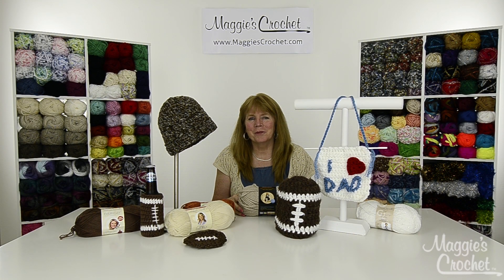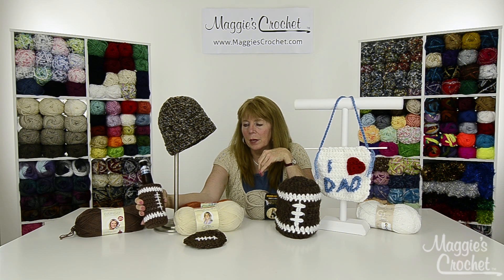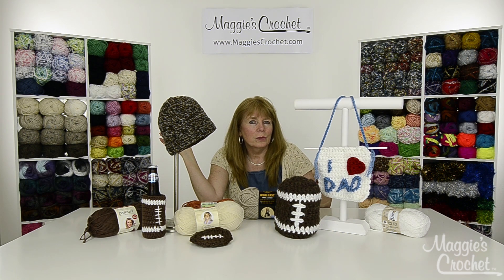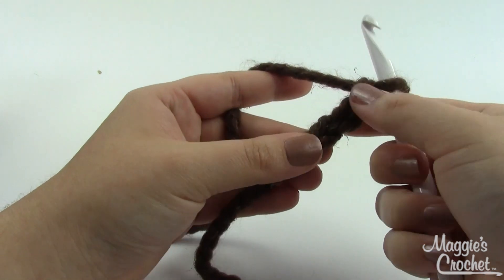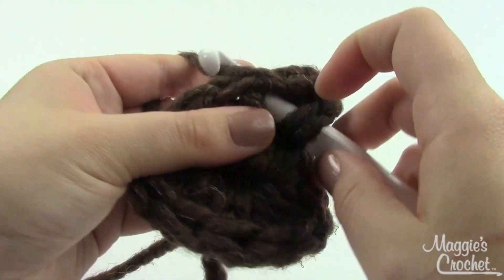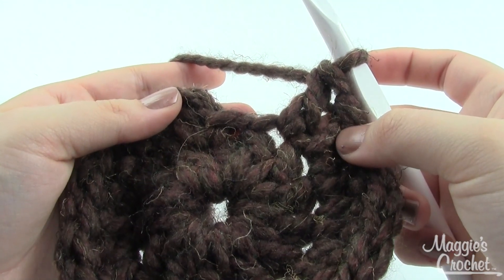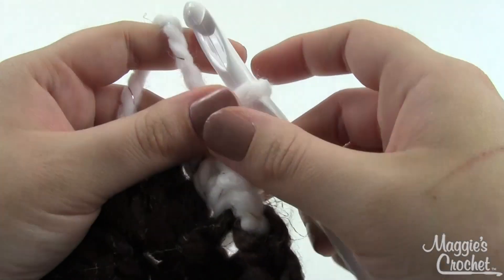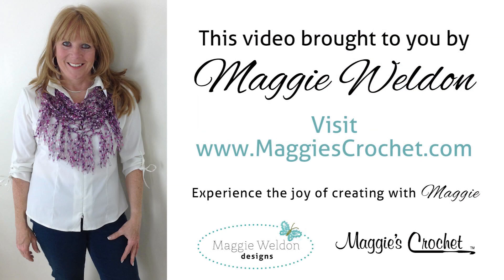Football Hat Free Crochet Pattern - Right Handed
REQUESTS WELCOME!!!